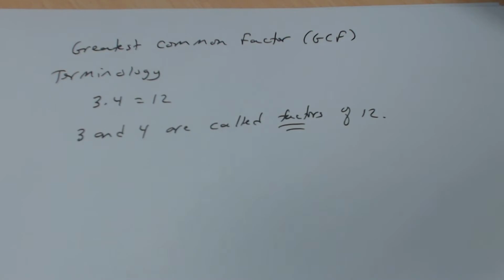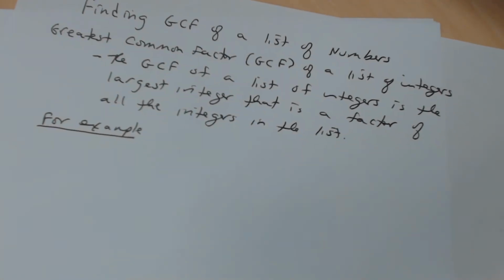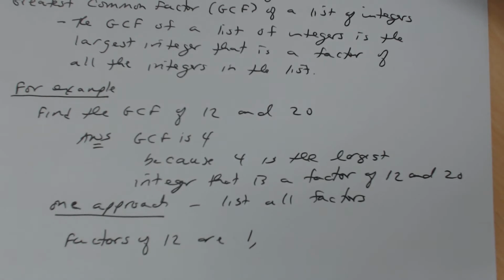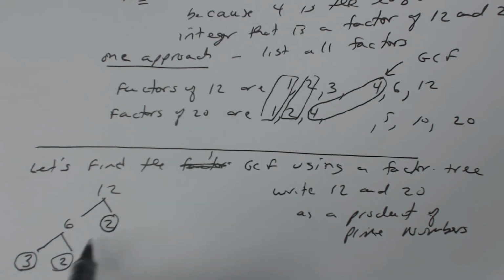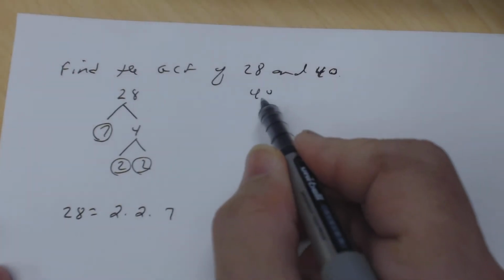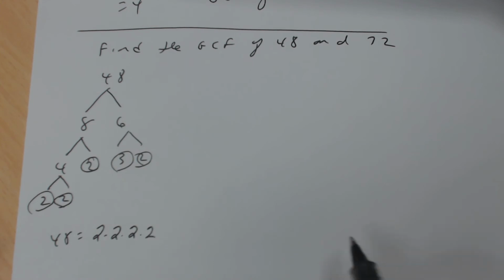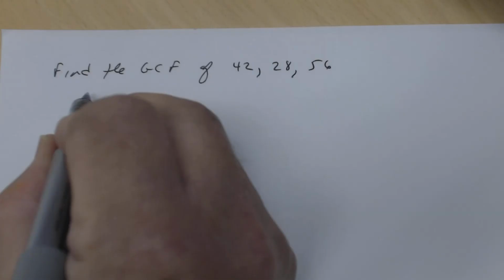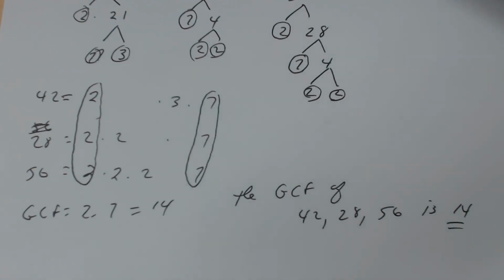6 1 GCF p1